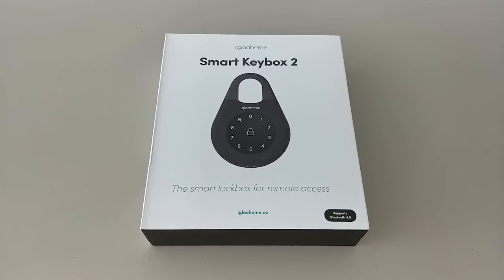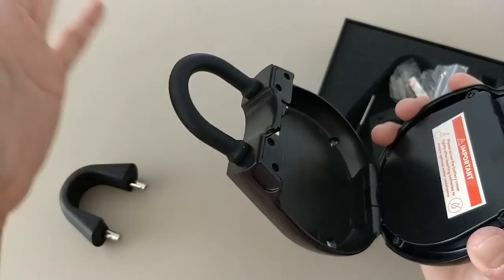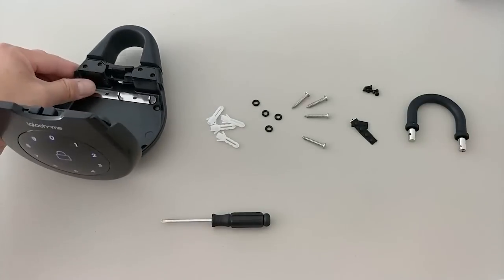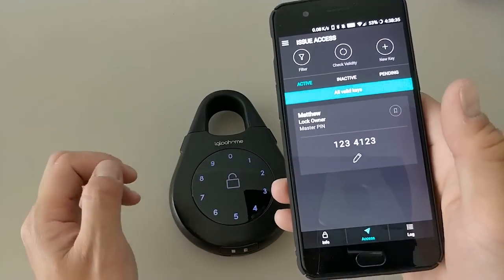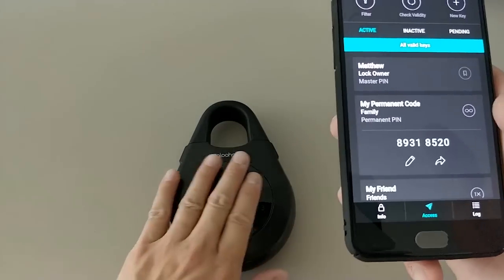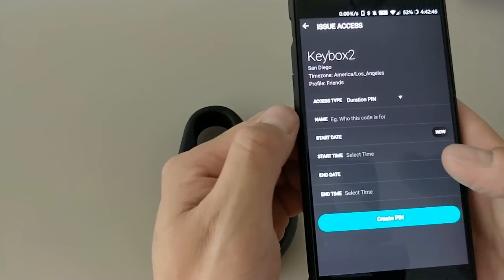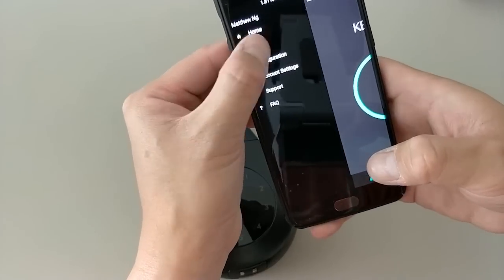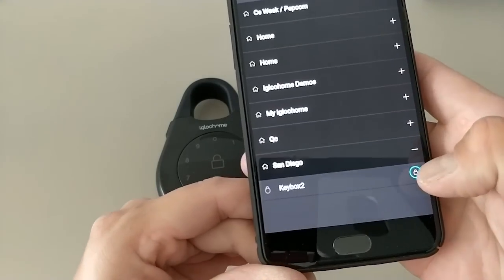igloohome || Smart Keybox 2: Unboxing & How To Use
In the video, we'll show you the unboxing of the Smart Keybox 2 & how to use it. Here's what you get:

1 x Smart Keybox
1 x Slim Shackle
1 x Standard Shackle

1 x Nifty Screwdriver
4 x Screw Anchors
4 x Screw Holders
4 x Screws (For wall mounting)
4 x Extra Screws for Battery Cover
1 set x Rubber Stoppers

For easy reference:

Unboxing: 0:00
How to Pair: 3:49
Changing Master PIN code: 5:35
Creating new PIN codes: 6:51
Changing PIN codes: 9:57
Creating Duration PIN codes: 10:32
Emergency Jump-start: 13:05
Removing Lock from Account: 15:54
Hard Reset: 17:05